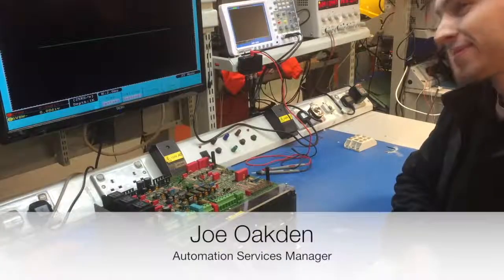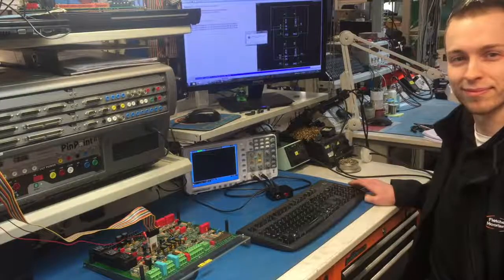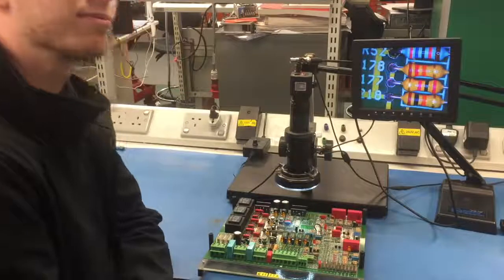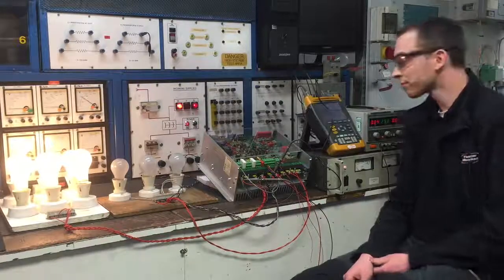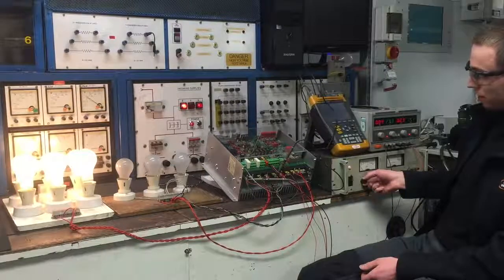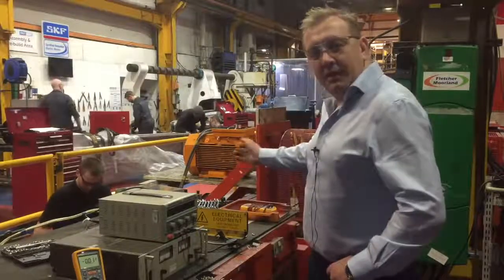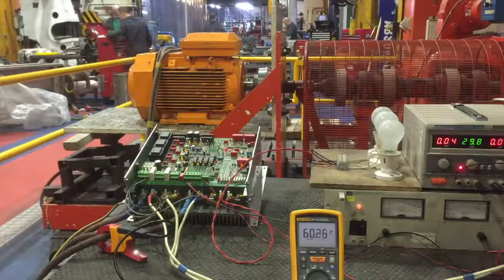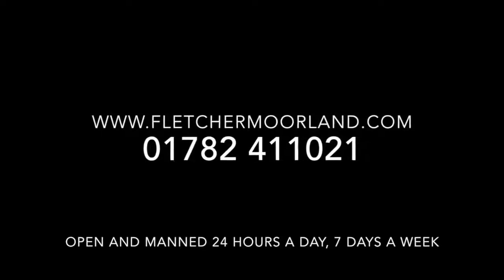What goes into Repairing Industrial Automation Equipment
Video of what goes into Repairing Industrial Automation Equipment at Fletcher Moorland. Fletcher Moorland Electronic and Electro Mechanical repairs 24/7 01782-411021